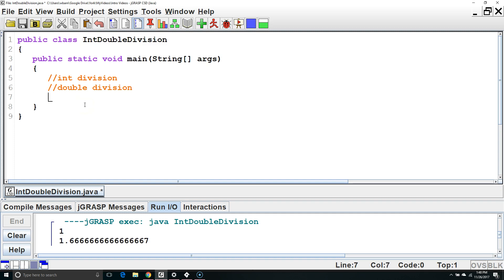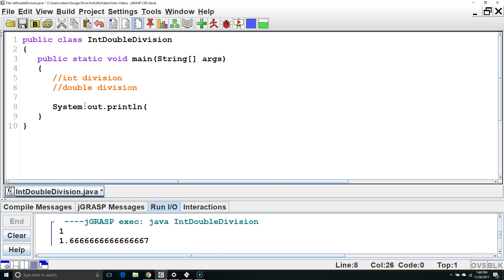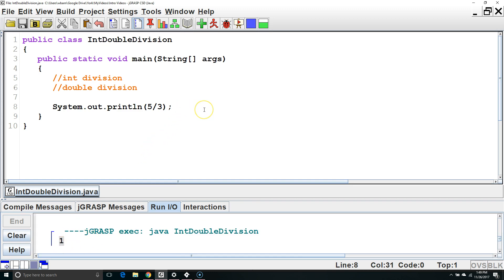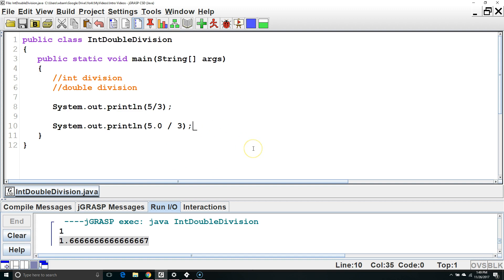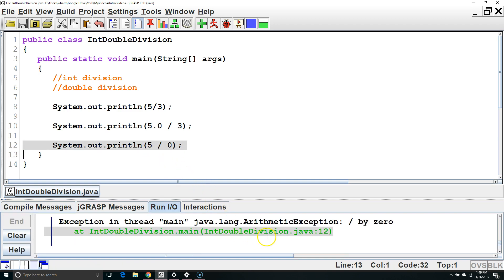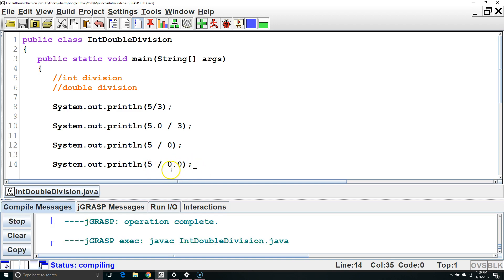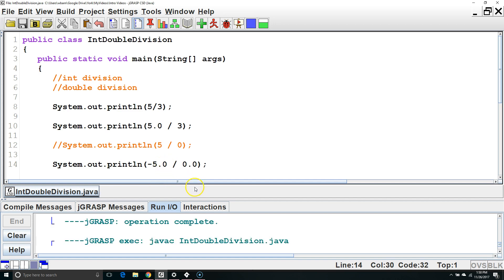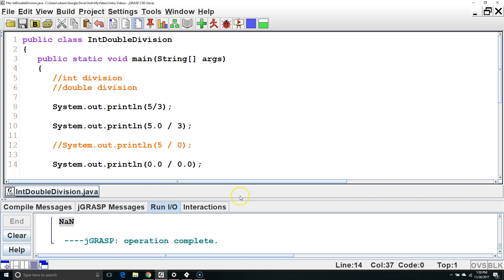int and double Division (Java Tutorial)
The Java tutorial for beginners explains and compares int and double division including division by zero.